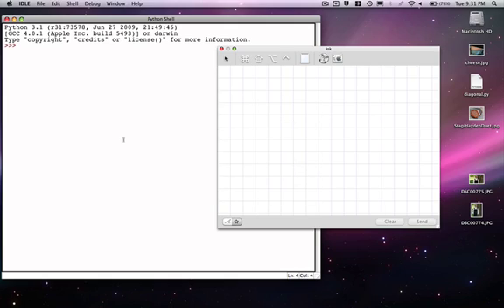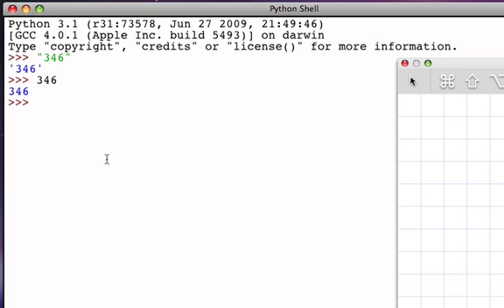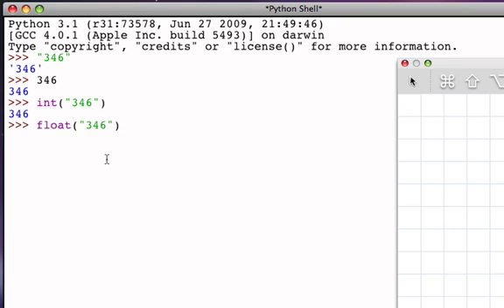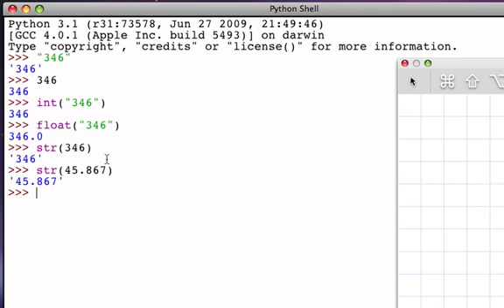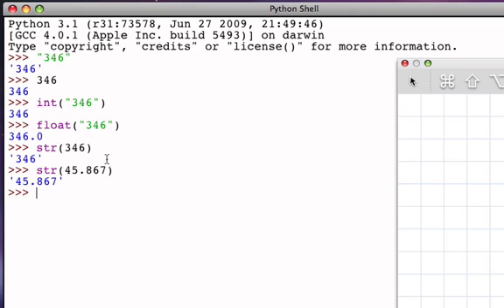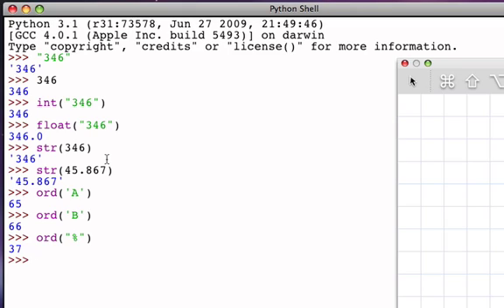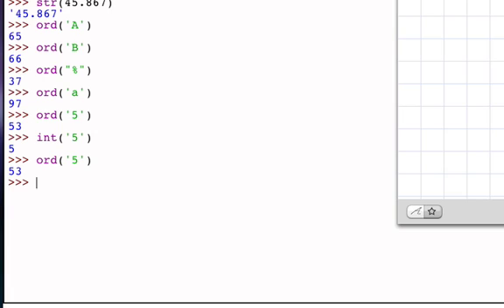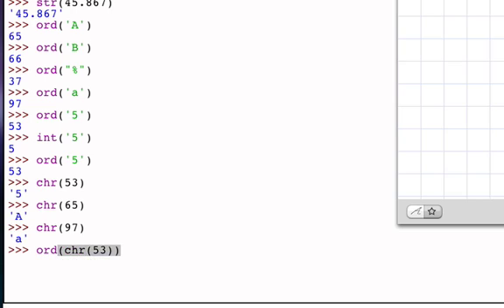Strings (Part 4)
More about strings: int, float, str, ord, chr